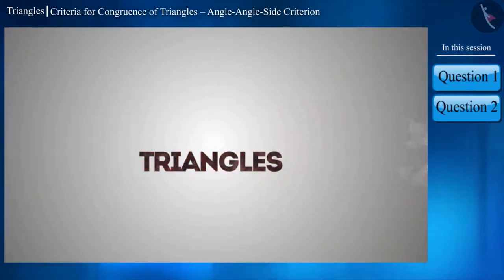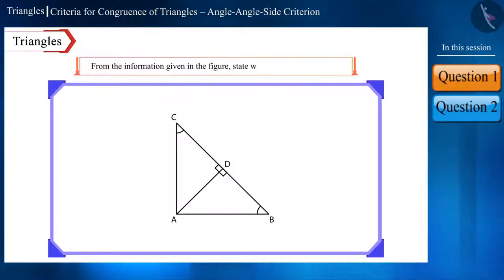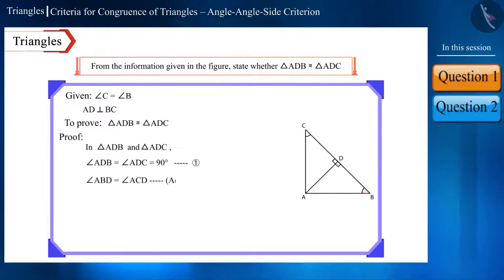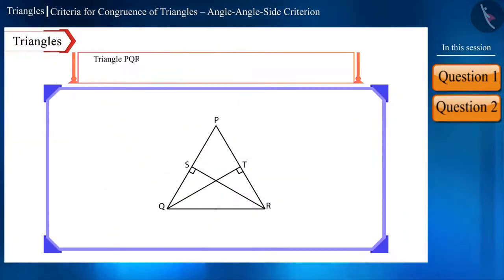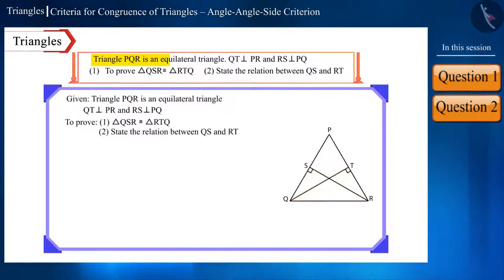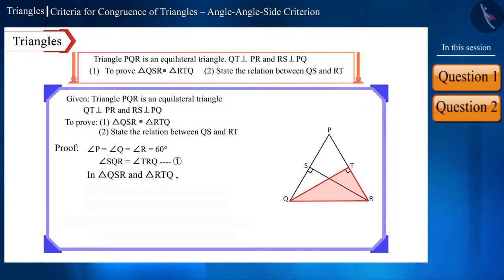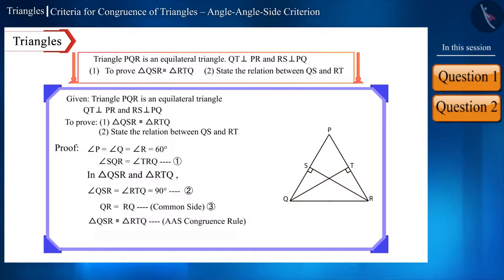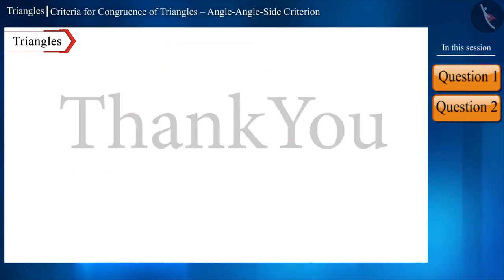Angle-Angle-Side criterion of congruent triangles (AAS criterion) | Part 2/3 | English | Class 9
Angle-Angle-Side criterion of congruent triangles (AAS criterion) | Part 2/3 | English | Class 9 |  | NCERT |

Angle-Angle-Side criterion of congruent triangles (AAS criterion) | Triangles | Grade 9 | NCERT | Triangles

Welcome to part 2 of Angle-Angle-Side criterion of congruent triangles (AAS criterion). In this video, we will discuss various examples of Angle-Angle-Side criterion of congruent triangles (AAS criterion).